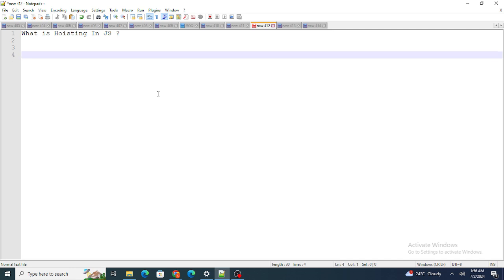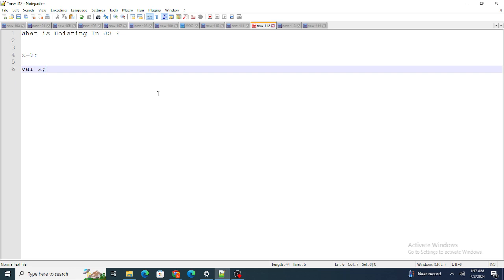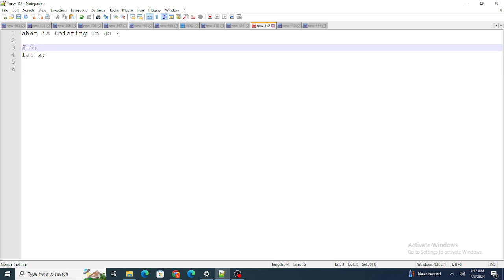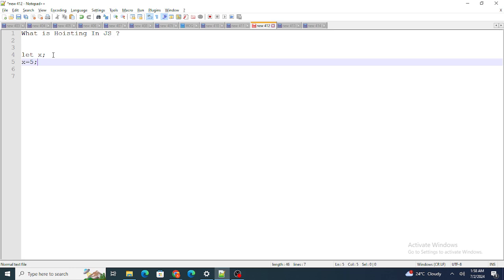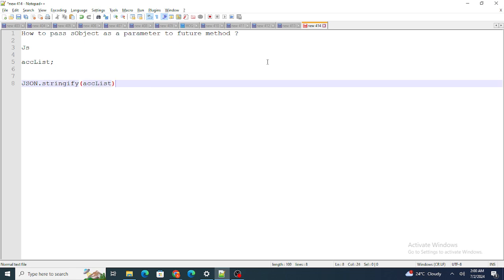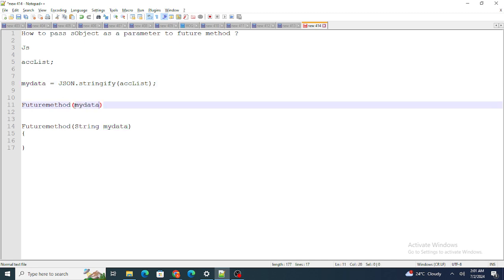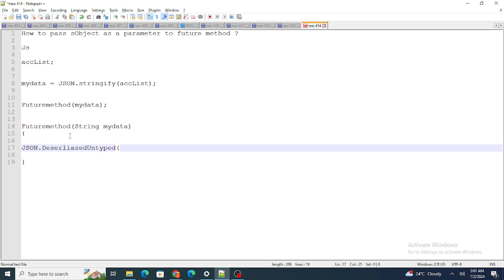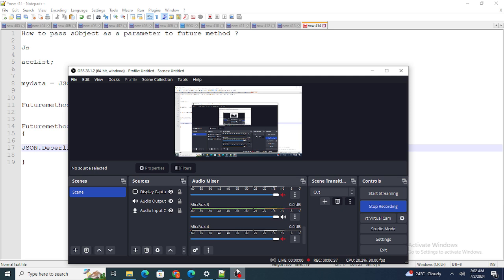salesforce Interview questions and answers | Part 48